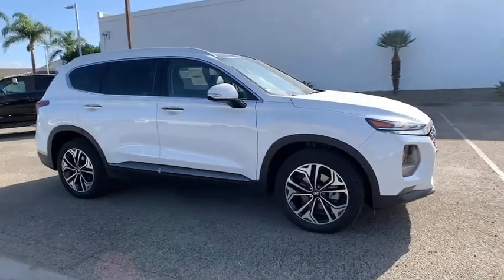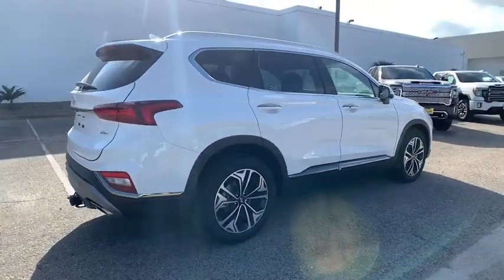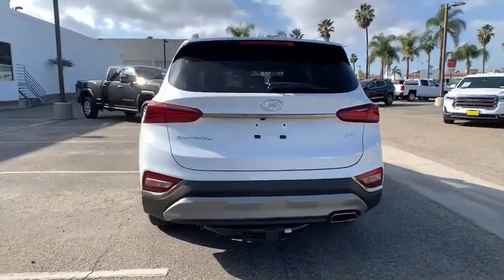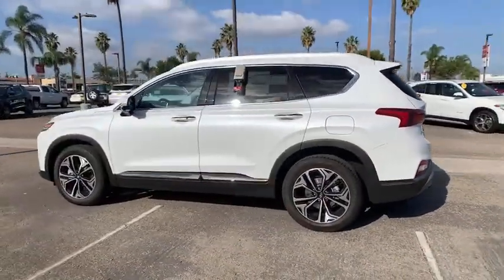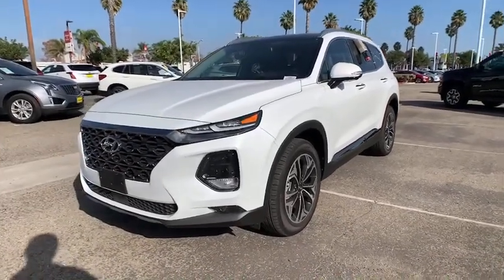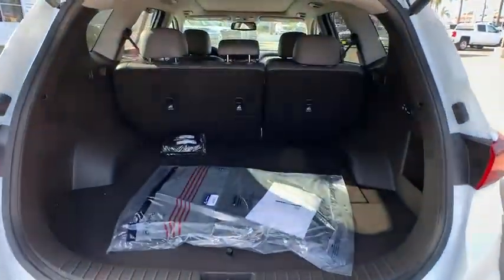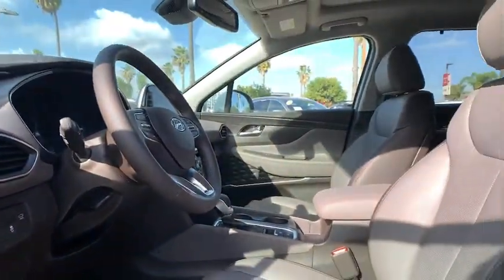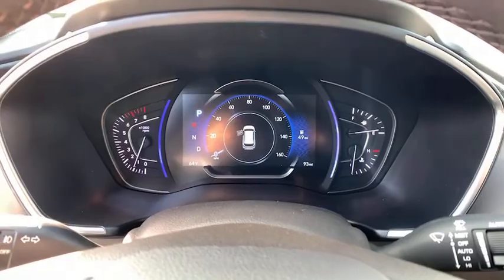2020 Hyundai Santa Fe Oxnard, Thousand Oaks, Santa Barbara, Ventura, Camarillo, CA LH288511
Quartz White New 2020 Hyundai Santa Fe available in Oxnard, California at Alexander Hyundai of Oxnard. Servicing the Thousand Oaks, Santa Barbara, Ventura, Camarillo, CA area.
2020 Hyundai Santa Fe Limited 2.0T - Stock#: LH288511 - VIN#: 5NMS53AA5LH288511

Quartz White 2020 Hyundai Santa Fe Limited 2.0T FWD 8-Speed Automatic with SHIFTRONIC 2.0L Turbocharged 20/27 City/Highway MPGbrbrbrBig Discounts, Big Inventory, Big Savings - Alexander of Oxnard! Sale Price may include Factory incentives, see dealer for details and additional incentives. Sale Price does not include Fees, Taxes, License or Title Fees.